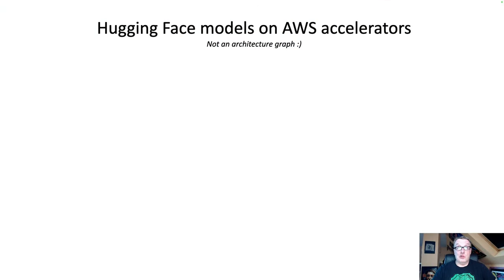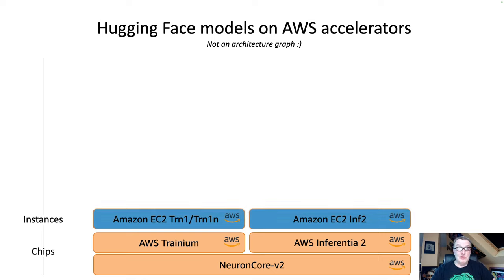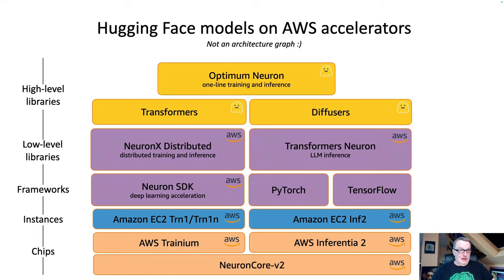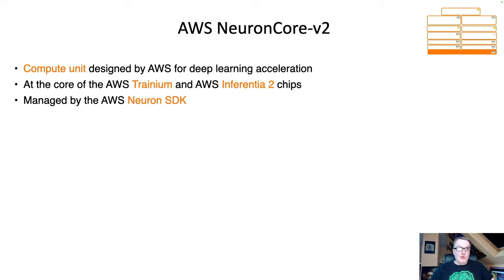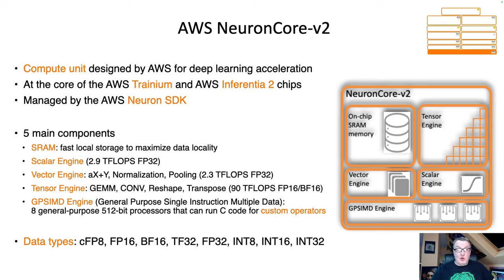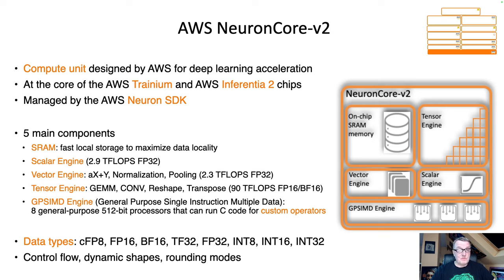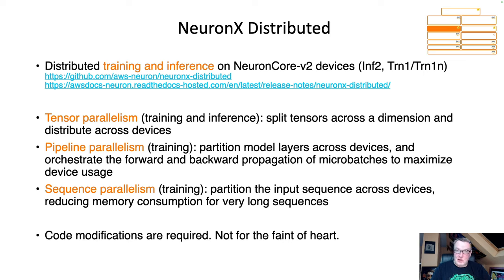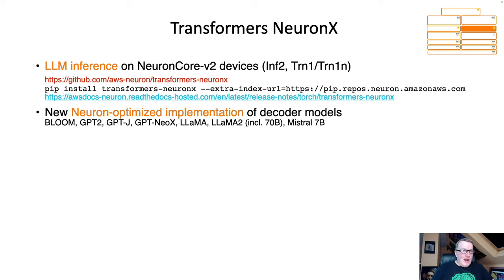Deep Dive: Hugging Face models on AWS AI Accelerators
Explore the technical intricacies of optimizing Hugging Face models on AWS accelerators in this detailed walkthrough, possibly the most complete and most up-to-date available today.

This video focuses on the hardware and software details essential for achieving peak performance. Access relevant code snippets and developer resources, suitable for both newcomers and experienced professionals. Whether you're familiar with Trainium and Inferentia2 or approaching these technologies for the first time, this technical walkthrough ensures your readiness for success in deploying Hugging Face models on AWS.

Dive into all key components!

00:00 Introduction
05:00 AWS NeuronCore-v2
10:30 AWS Trainium
13:48 AWS Inferentia2
16:25 Amazon EC2 Trn1
20:12 Amazon EC2 Inf2
23:20 AWS Neuron SDK
30:00 AWS Neuronx Distributed
35:25 AWS Transformers Neuronx
41:41 Hugging Face Optimum Neuron training and inference